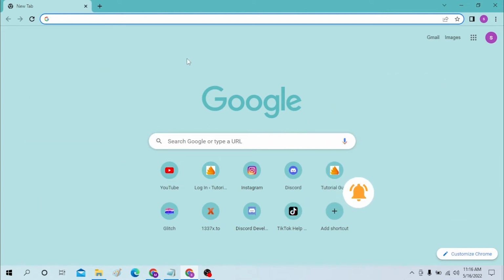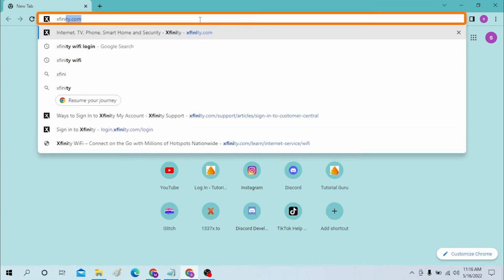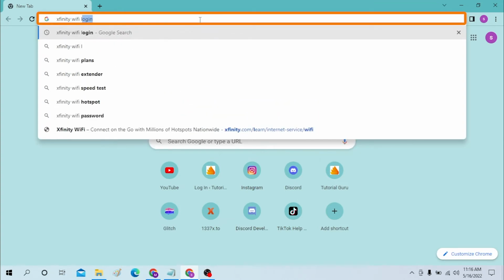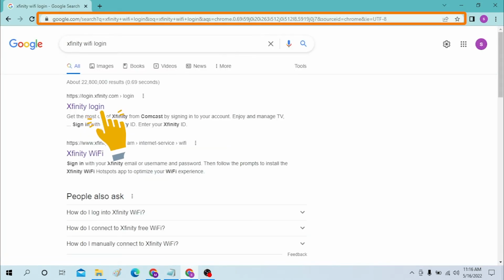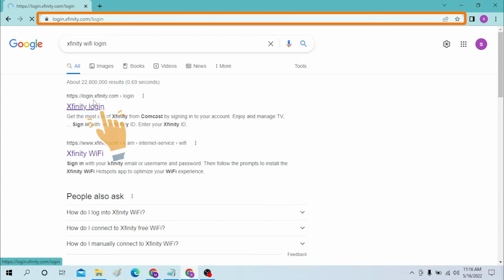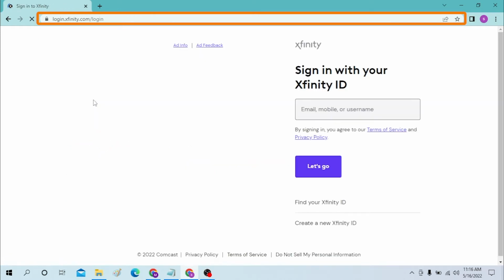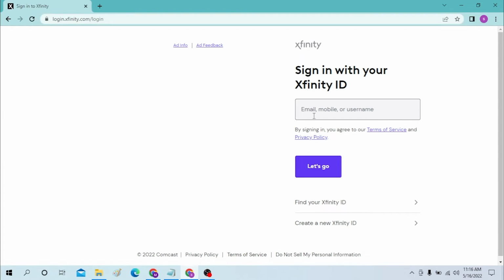How to Login Xfinity Account? Xfinity Account Login, Sign In for Bill Payments & Settings